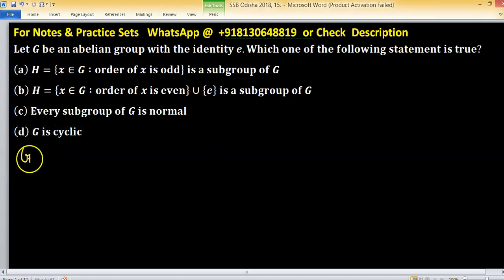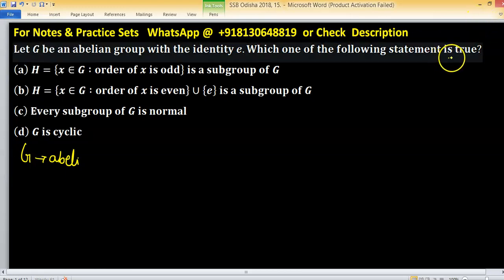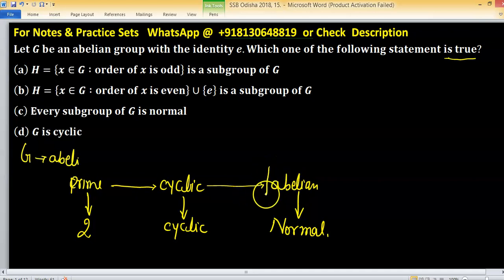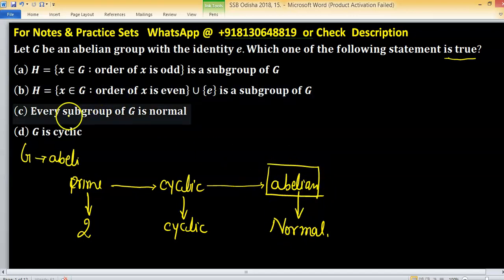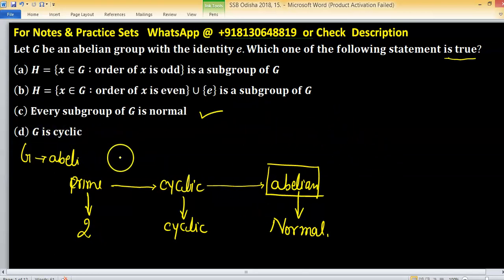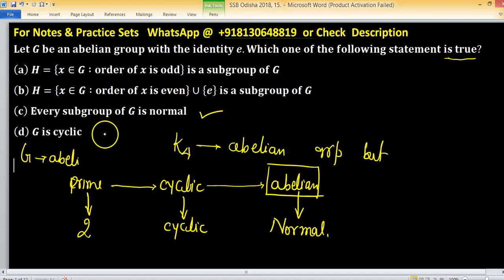ssb lecturer mathematics previous year question paper 2018 ରାଜ୍ୟ ଚୟନ ବୋର୍ଡ ଓଡିଶା ଅଧ୍ୟାପକ